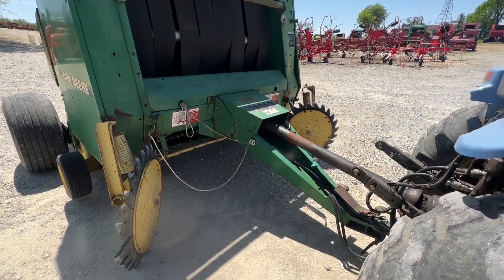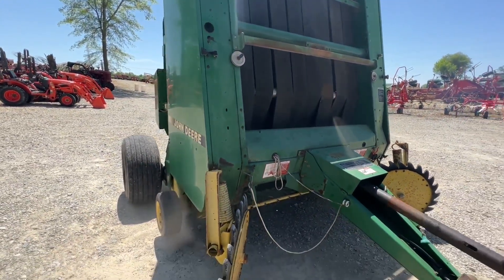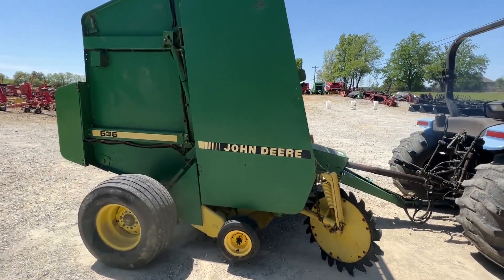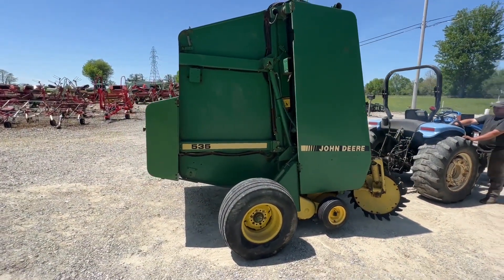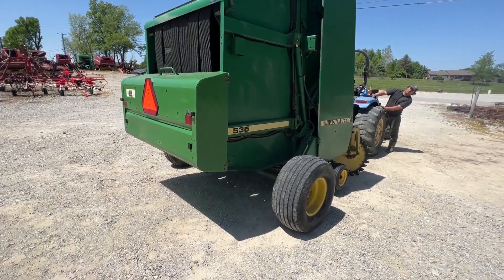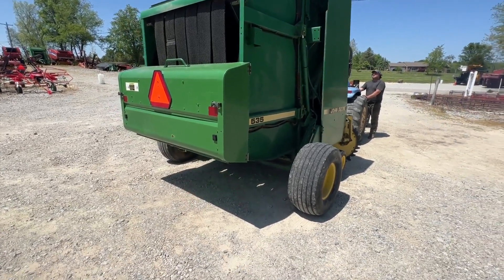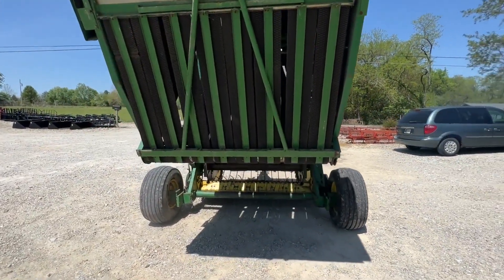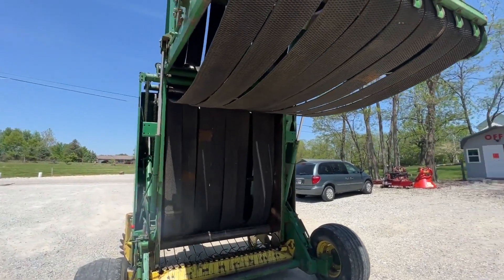JOHN DEERE 535 For Sale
5x6 bale, net or twine, good belts, gathering wheels, 540 PTO.  Watch video for more information.  Fresh Round Balers